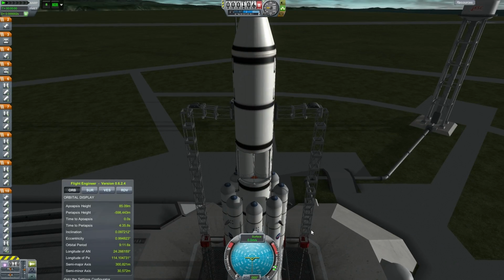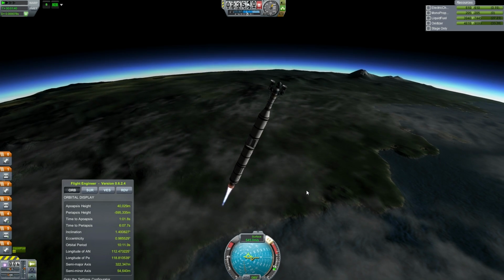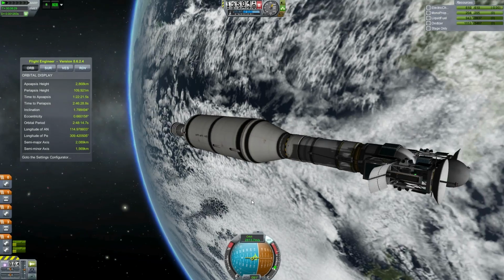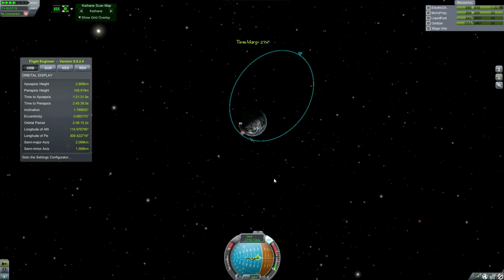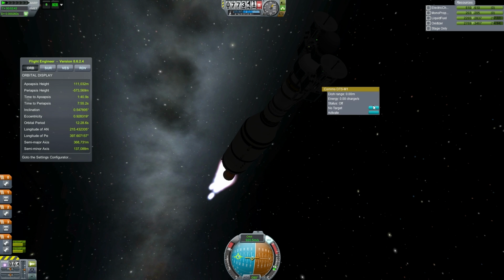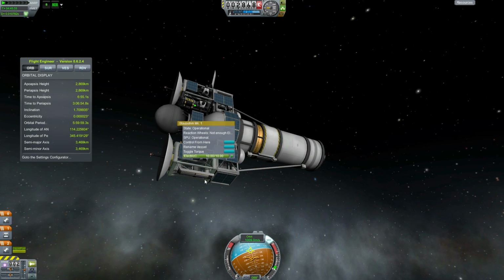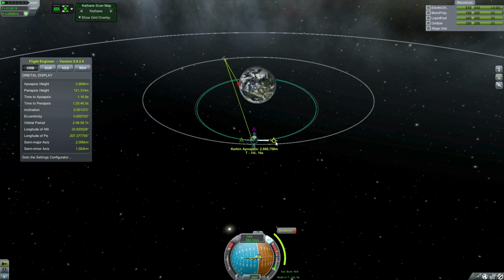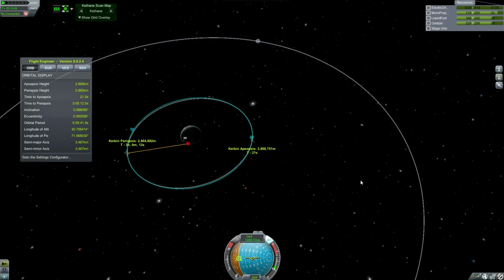KSP .23.5 - The K Files Season 2 - EP 3 - Setting Up A Satellite Relay For Remote Tech 2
Time to get to work on our kerbosynchronous satellite relay network in this episode. I will be showing 2 episodes of setting up a simple relay then I will put some at a lower orbit and around the Mun off camera so we can get straight back to the mun missions and, the science, and the Kethane! :-) Enjoy the show guys!

MODS:
More mods are being added to the series so I will update the mods list in the first episode as I add them.